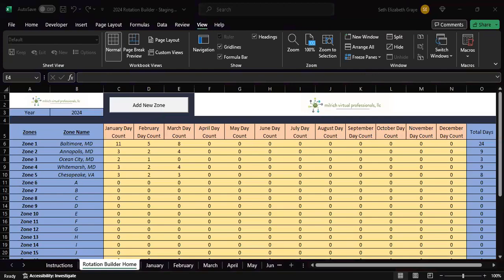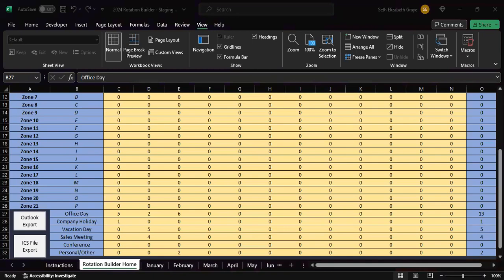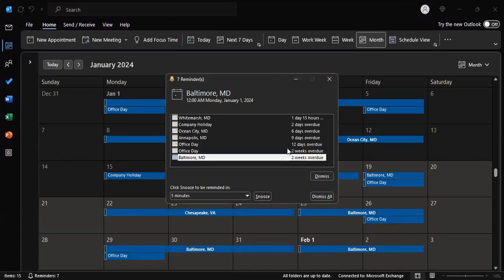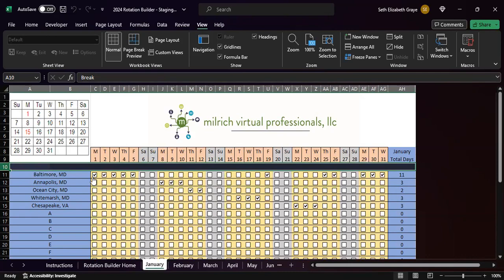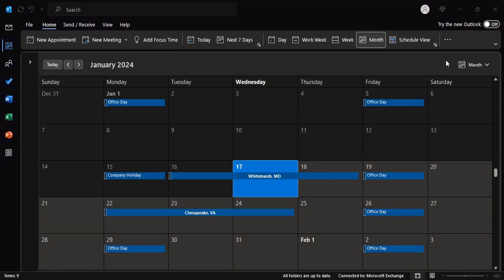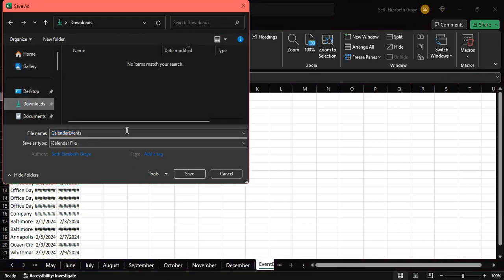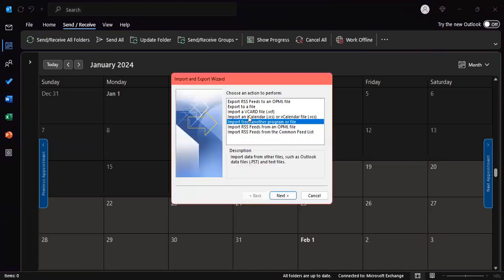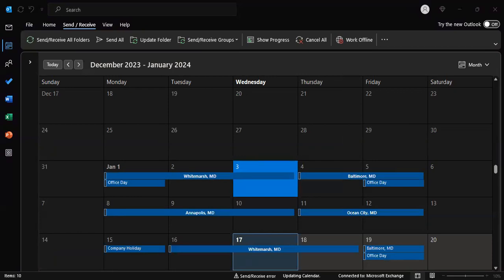Updated 2024 Rotation Builder Tutorial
Updated Excel 2024 Rotation Builder Tutorial

Milrich Virtual Professionals, llc partnered with Wholesaler Masterminds(r) to form Wholesaler Masterminds Schedulers in 2015.